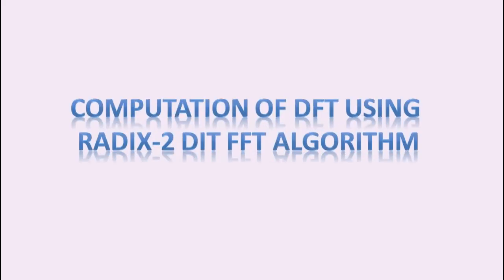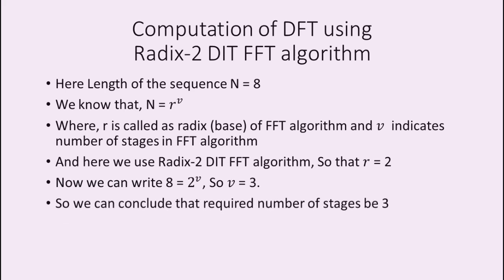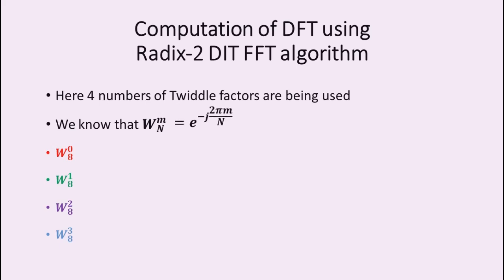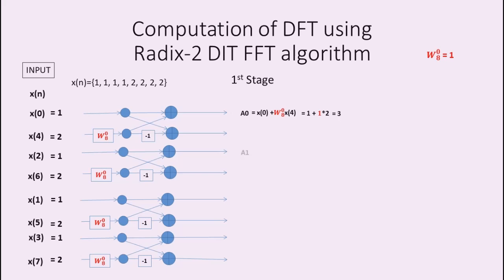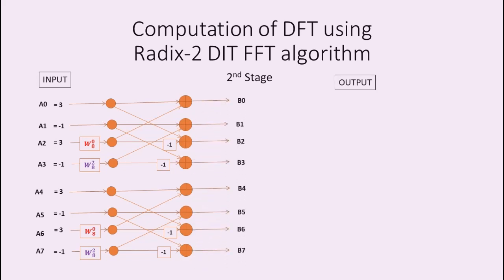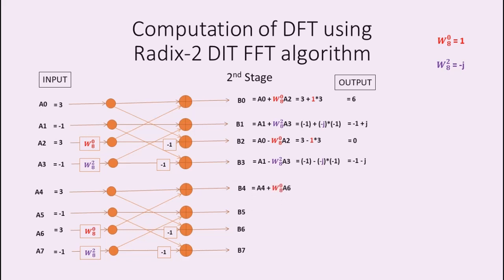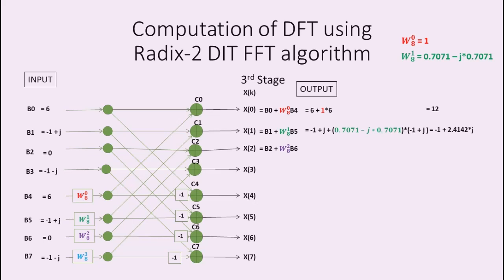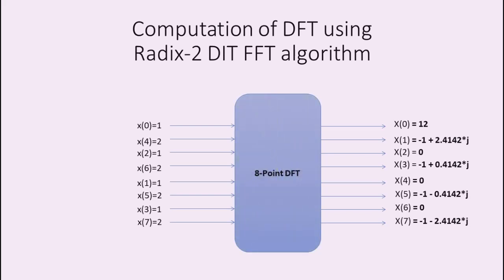Example of Radix 2 DIT FFT Algorithm